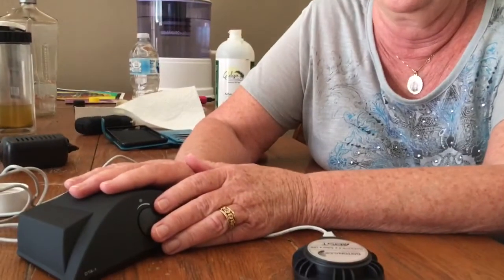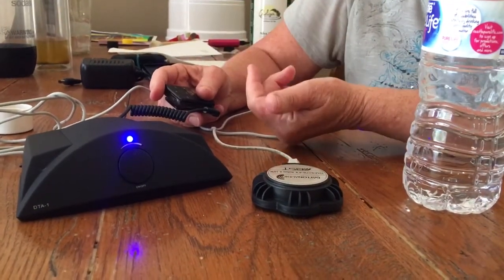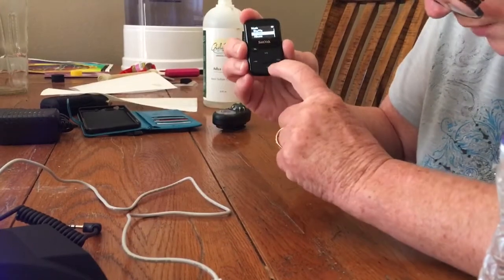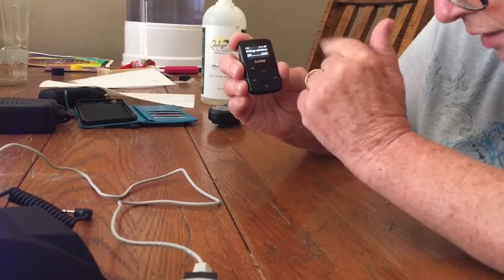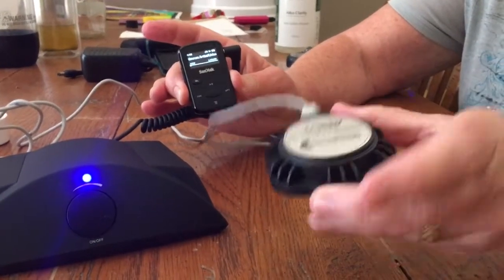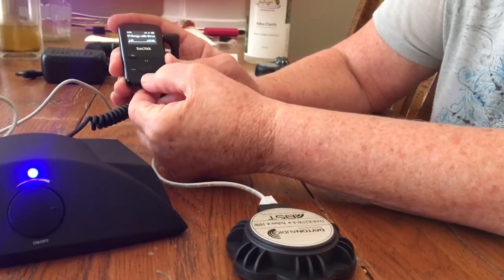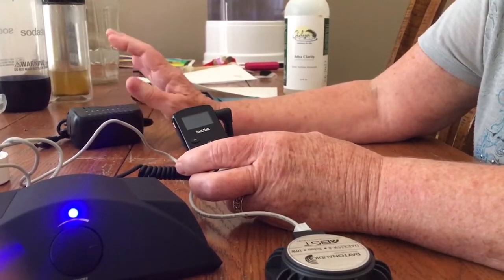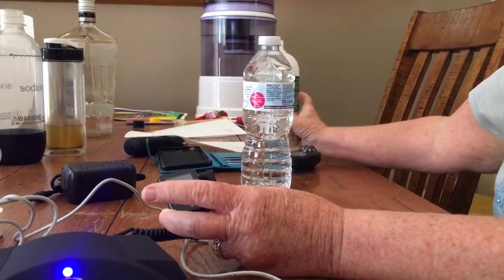Basic Lesson MP3 , Amp and Waterproof Speaker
Sandisk clip jam Mp3.